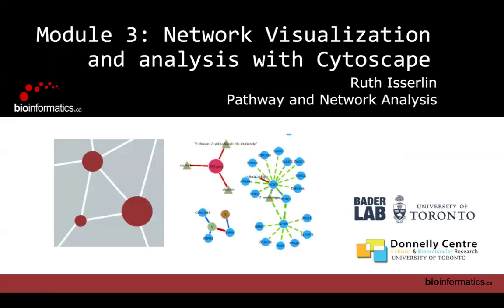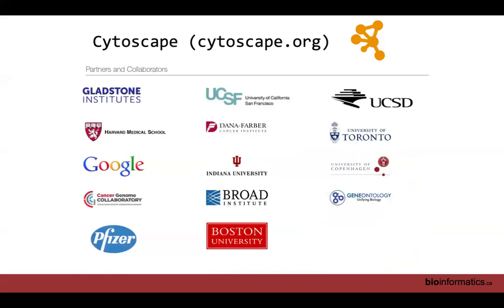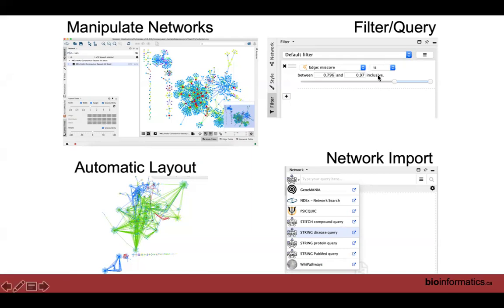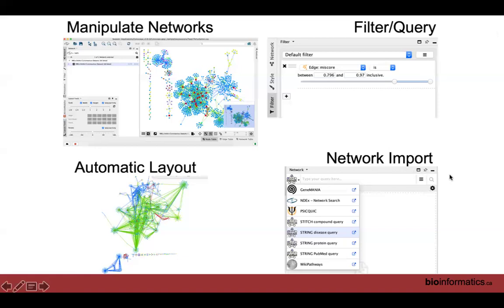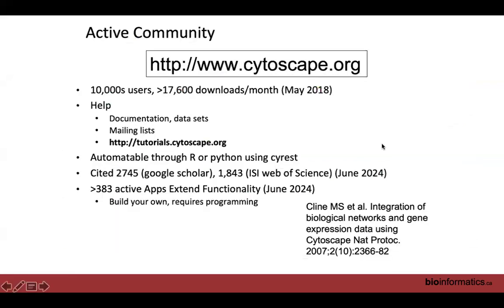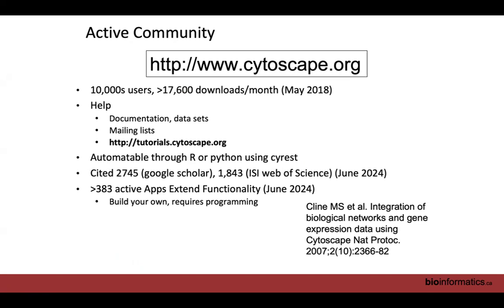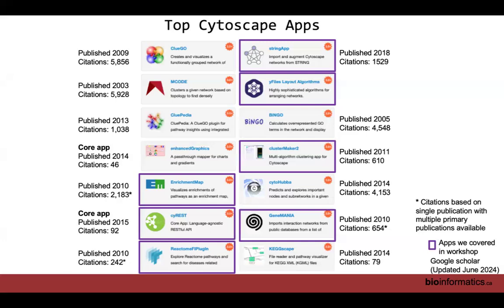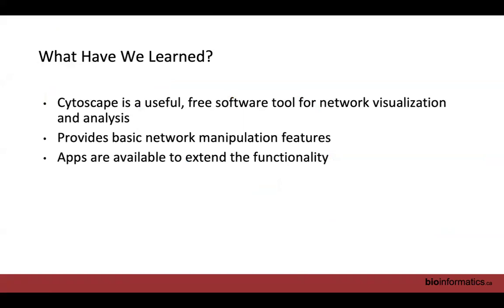CBW Pathway and Network Analysis - Async. 2024 | 03.2: Network Visualization and Analysis pt. 2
Canadian Bioinformatics Workshop series:
- Network Visualization and Analysis: Cytoscape (Ruth Isserlin)